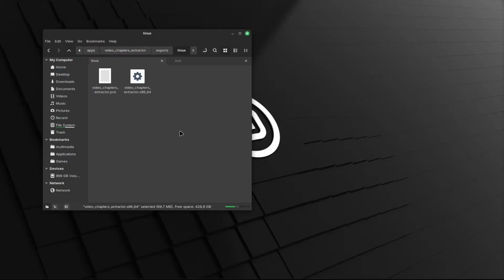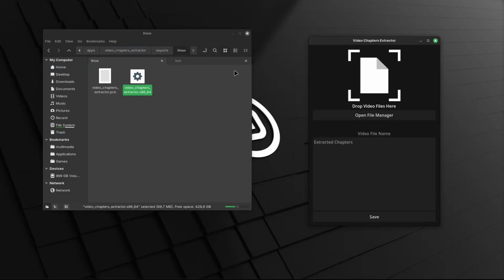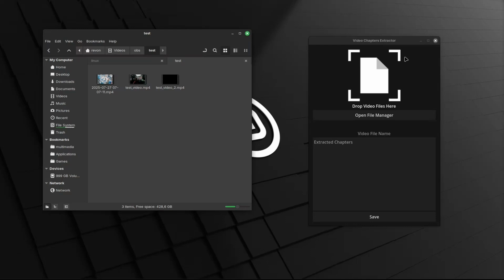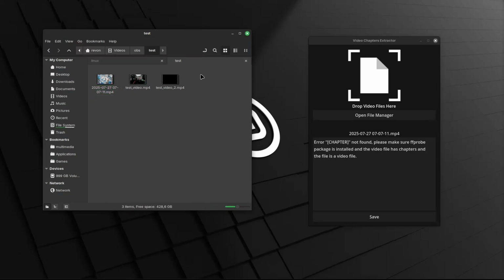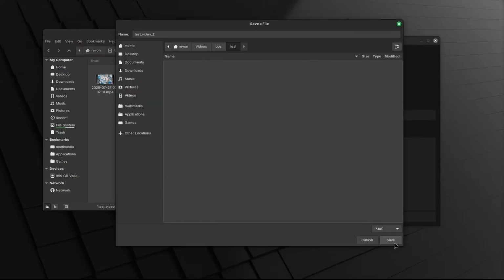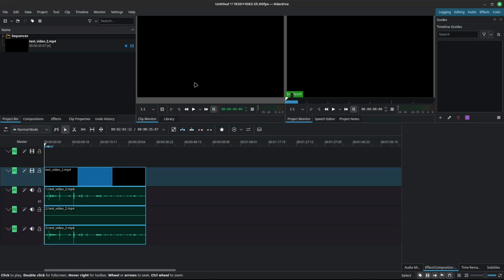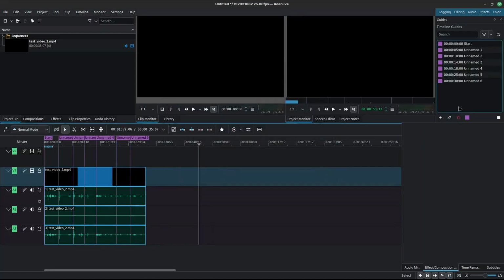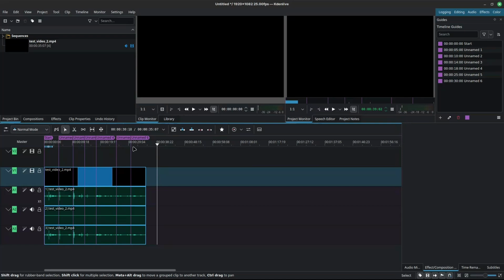Video Extractor Tutorial